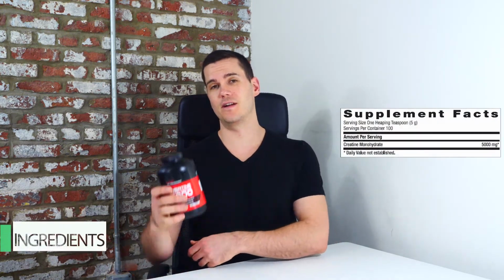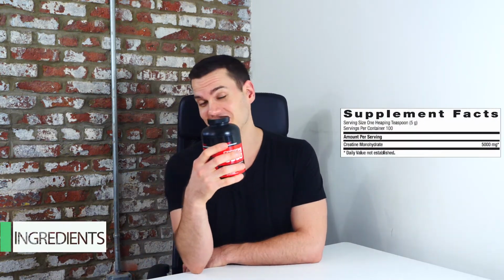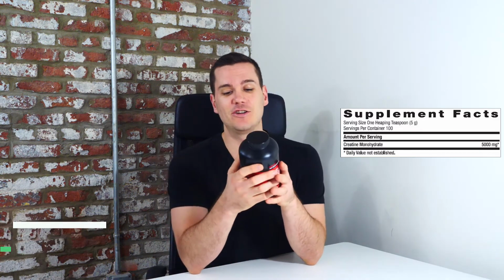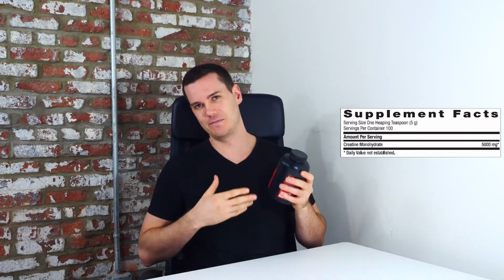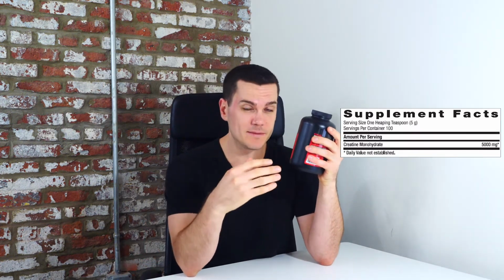GNC Pro Performance Creatine Monohydrate 5000 Review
What did we think of GNC's Pro Performance Creatine Monohydrate 5000, and how does it stack up to other name brands?